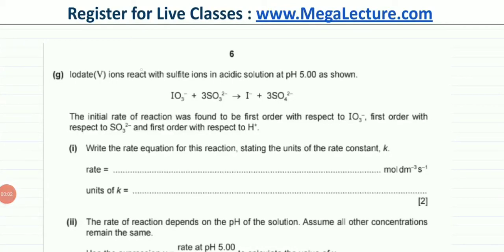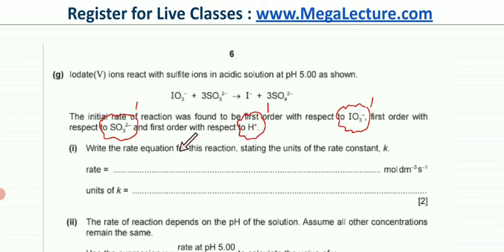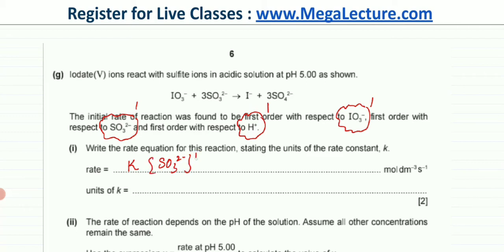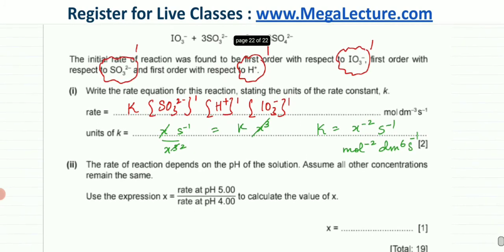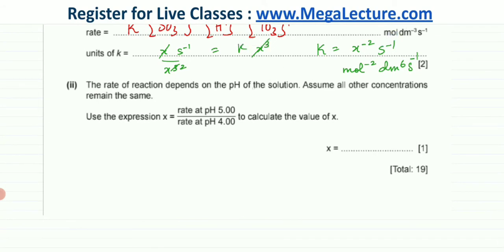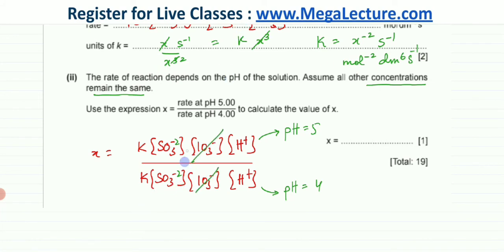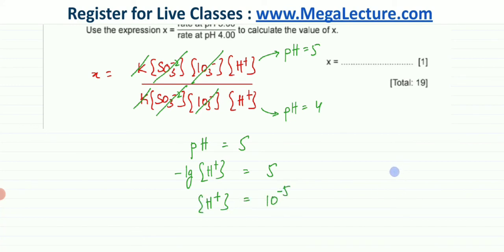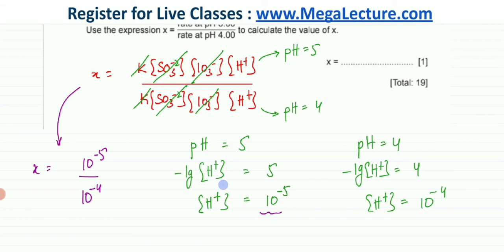9701/42/M/J/20 : Question on pH, rate equation, rate constant, finding units of rate constant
9701/42/M/J/20 : Question on pH, rate equation, rate constant, finding units of rate constant
(g) Iodate(V) ions react with sulfite ions in acidic solution at pH 5.00 as shown.
IO3
 + 3SO3
2– → I–
 + 3SO4
2–
The initial rate of reaction was found to be first order with respect to IO3
, first order with
respect to SO3
2– and first order with respect to H+
(i) Write the rate equation for this reaction, stating the units of the rate constant, k.
rate = moldm–3 s–1
units of k = .
[2]
(ii) The rate of reaction depends on the pH of the solution. Assume all other concentrations
remain the same.
Use the expression x = rate at pH 5.00
rate at pH 4.00 to calculate the value of x.
x = [1]
[Total: 19]